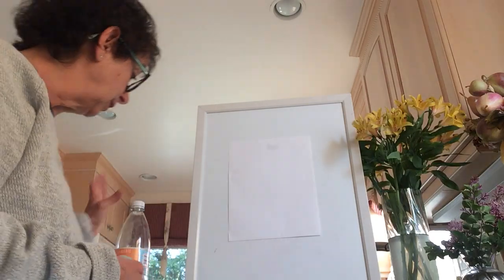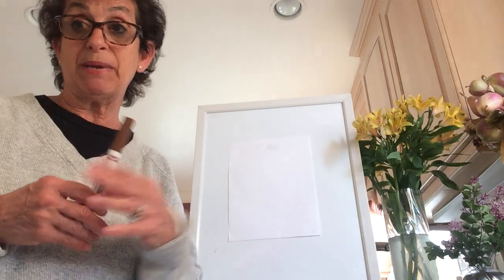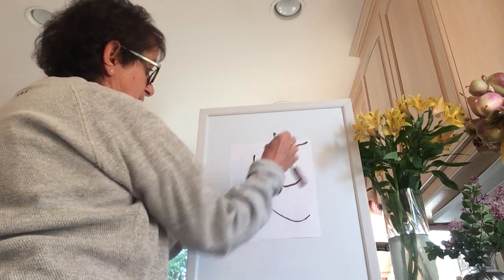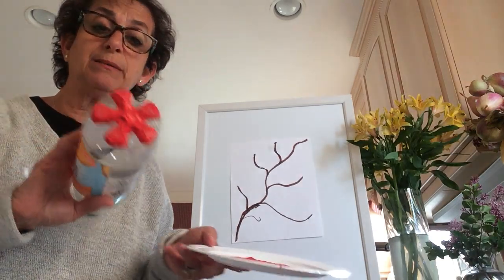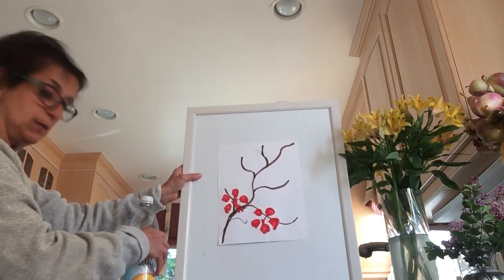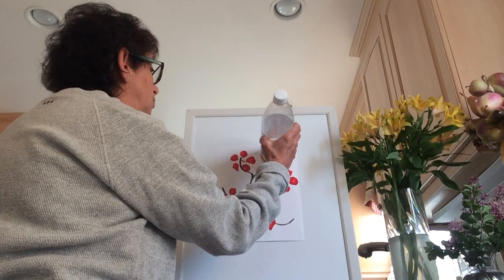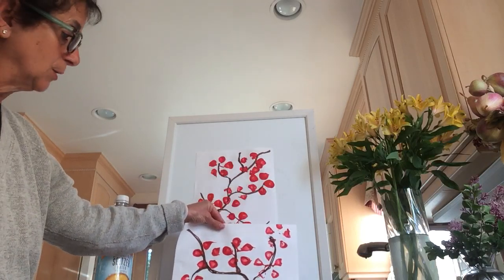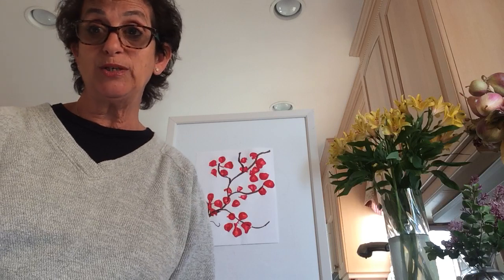Miss Maria Cherry Blossoms